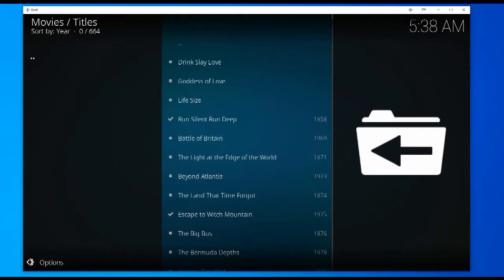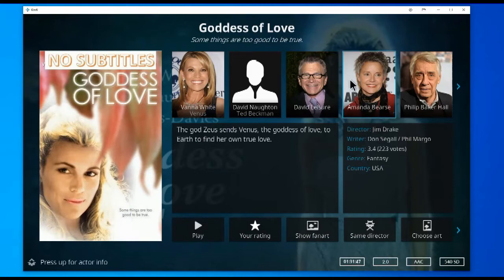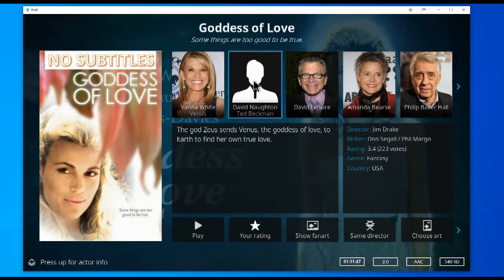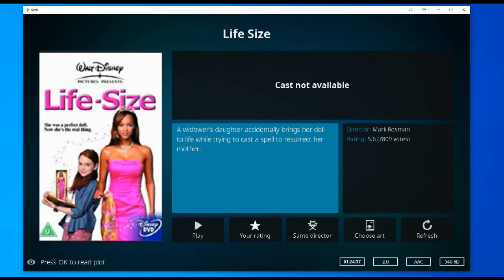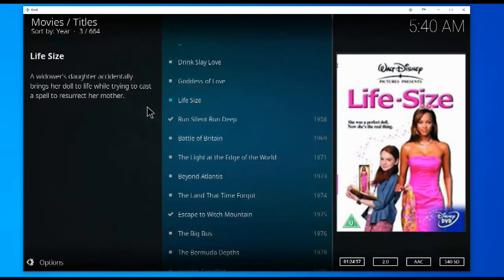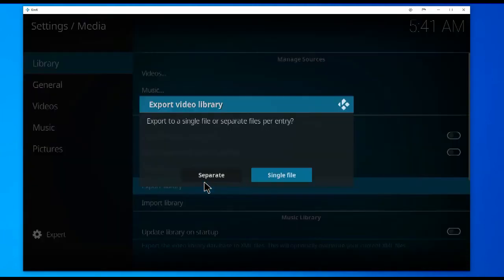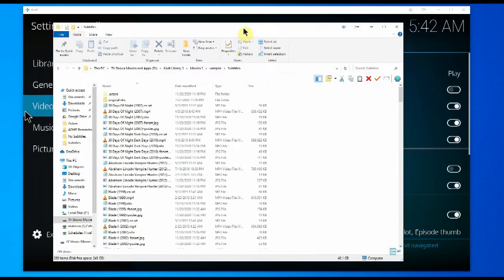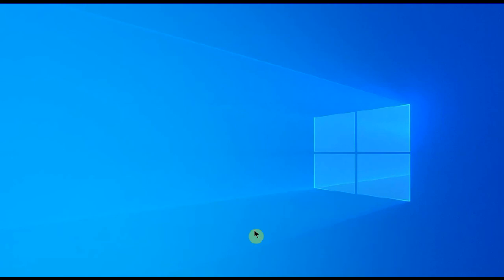0 WHY WE NEED NFO FILES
Understand NFO files and how they are beneficial